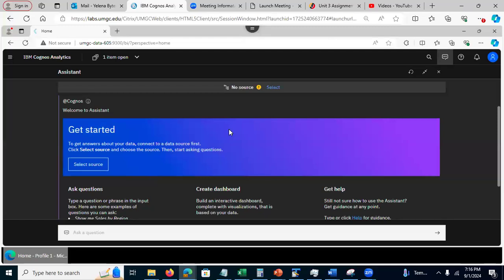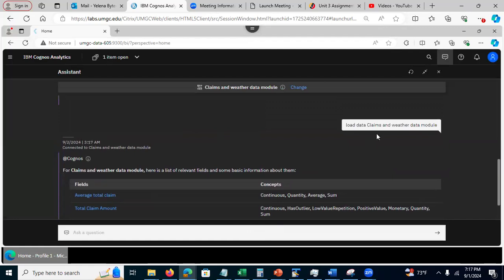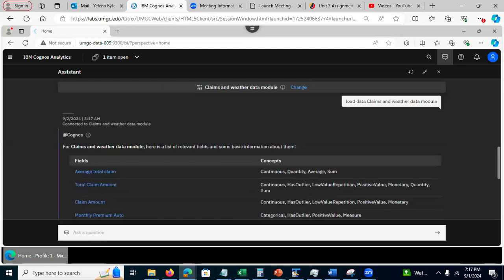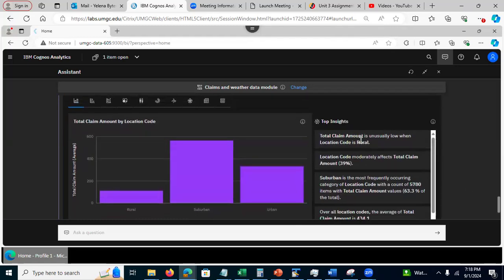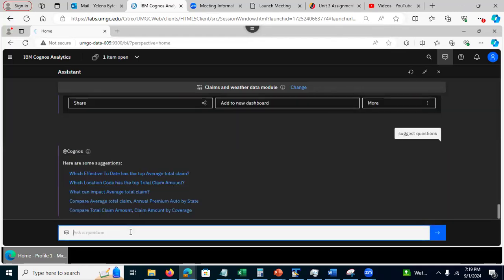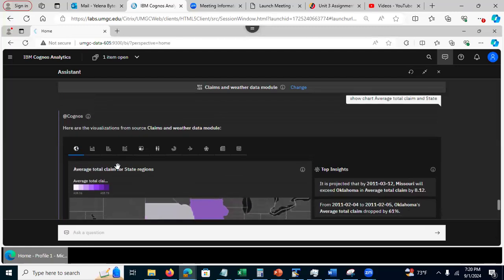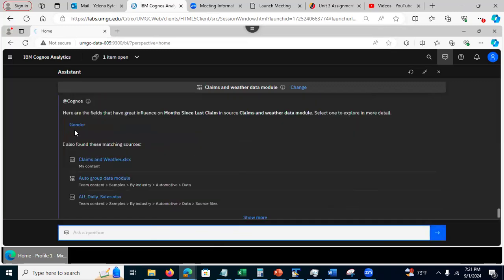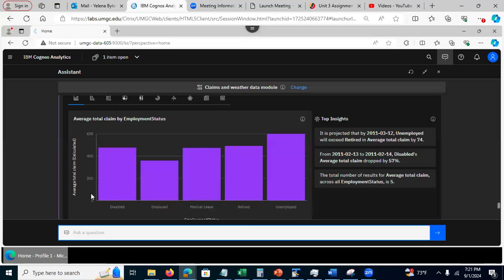Get Quick Answers with Assistant